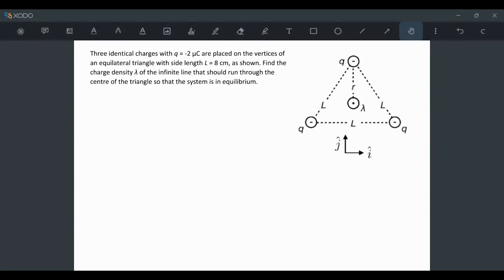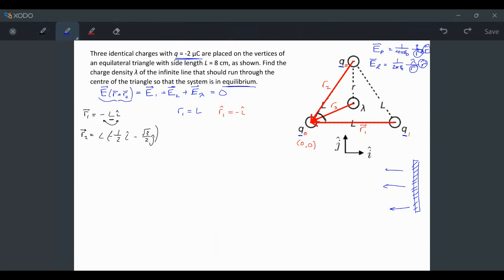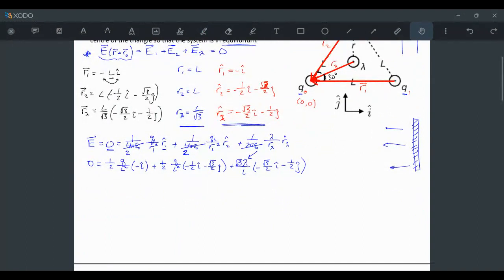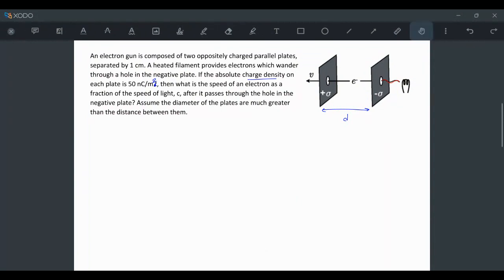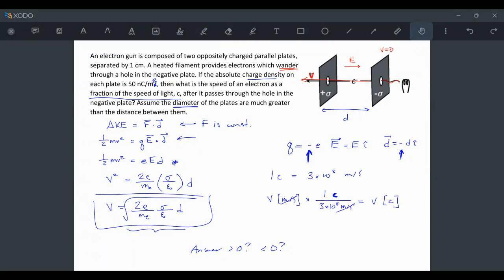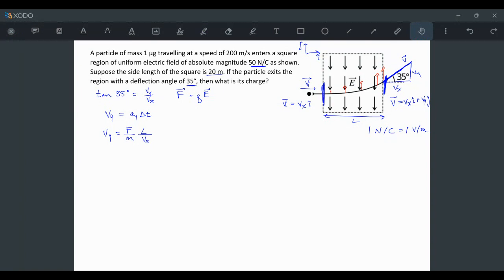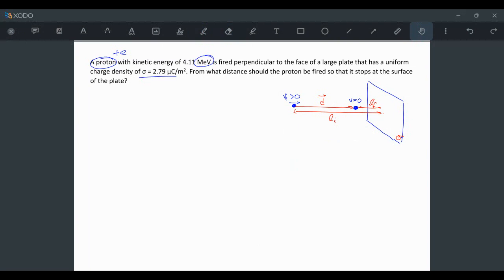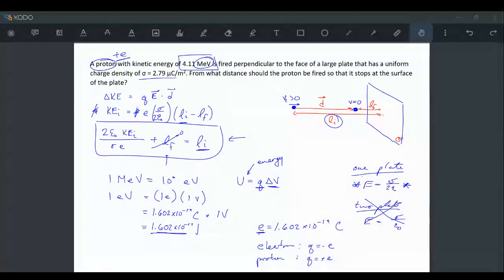PHYC1290 - Charge Distribution, Motion of a Charge in a Field Example Problems